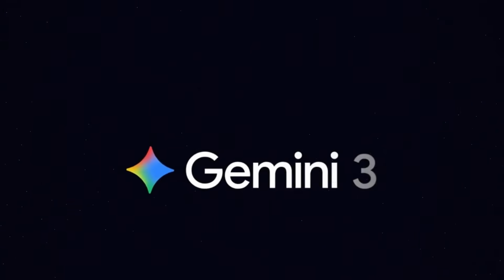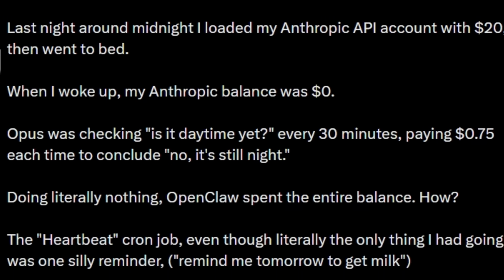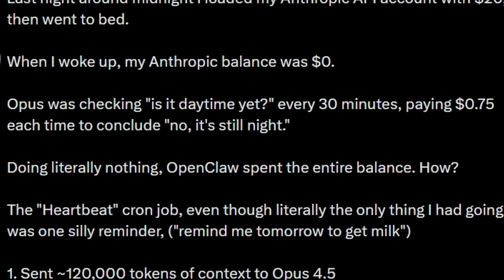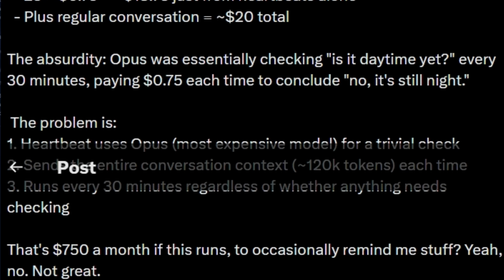This Is Why Everyone’s Quitting Clawdbot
Thinking about deleting Clawdbot? In this video I break down 5 honest reasons I stopped using this AI assistant and what I replaced it with instead. From privacy concerns to reliability and better alternatives, you’ll see exactly why Clawdbot might not be worth the risk for your workflow.If you’re currently using Clawdbot, watch this before you commit any more time, money, or data to it.👀 What you’ll learn:Why I decided to delete ClawdbotThe biggest problems I ran into using this AISafer, more powerful AI tools you can switch toTips for migrating your prompts, chats, and data👍 If this helped you, hit like, subscribe, and drop a comment with your experience using Clawdbot or any other AI assistant.